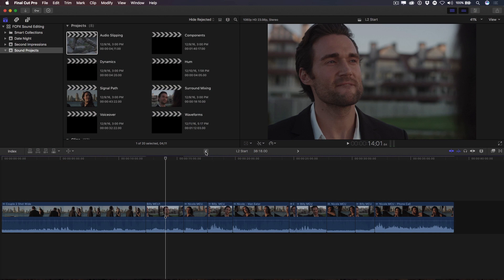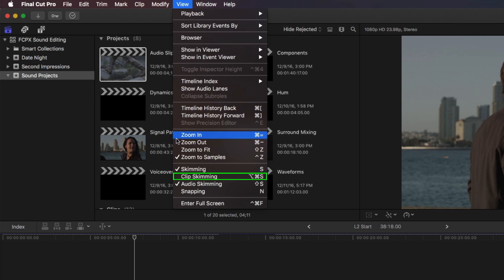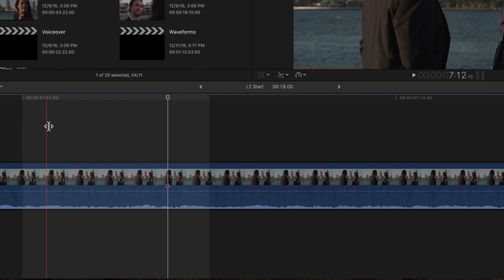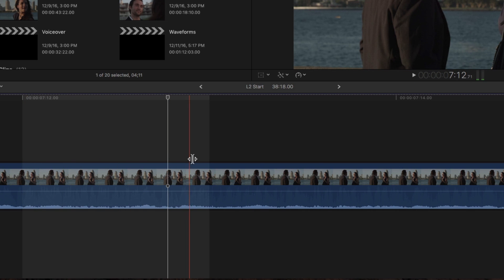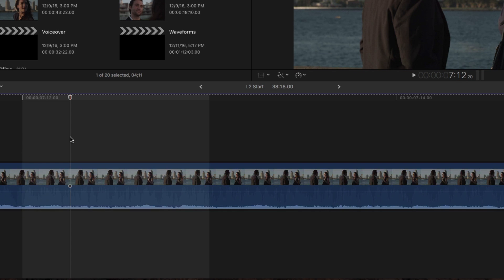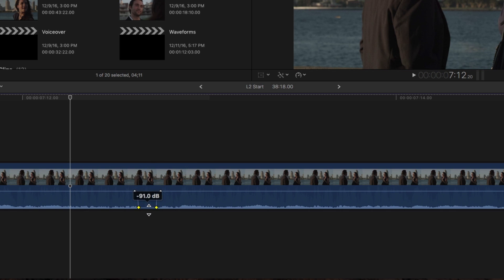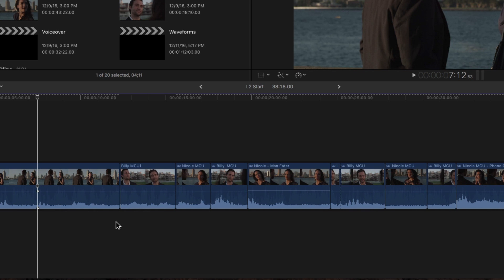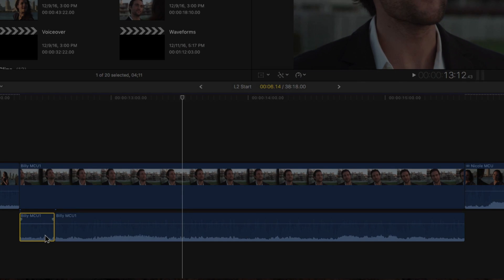FCPX #66: Make Sub-Frame Sound Edits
Did you know that you can edit your audio within 1/80th of a frame for removing unwanted sounds?

Often you'll have a click or a pop within a frame, that cannot be removed using the trim or blade tool in Final Cut Pro X. This tip will show you how to edit out the unwanted sound using keyframes.

Topics Covered:

How to zoom into the sample level in the timeline
How to use keyframes to remove unwanted sound
How to detach an audio clip
How to edit precisely at the subframe